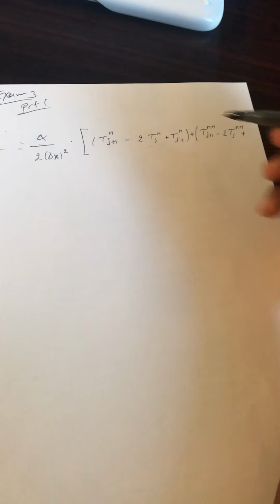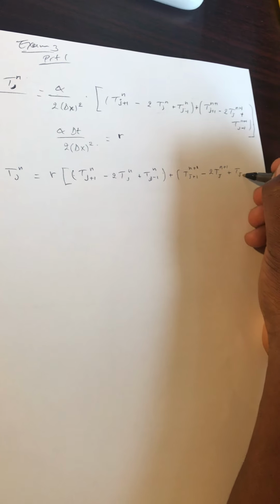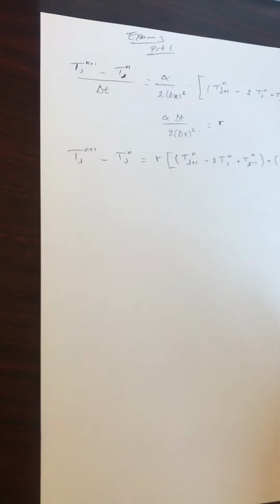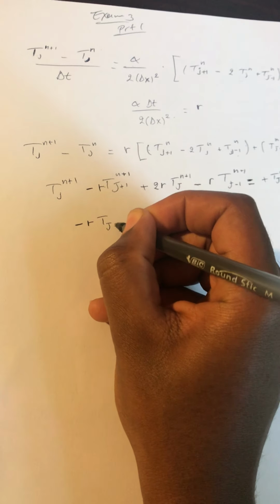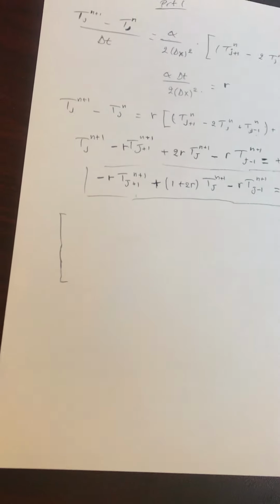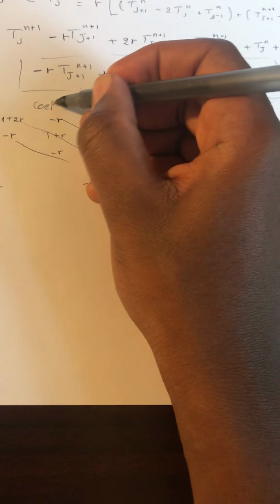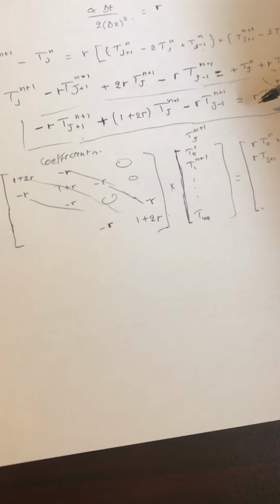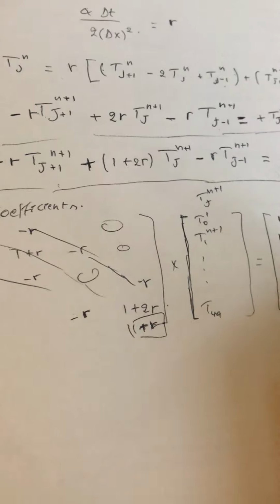Exam 3 prt 1 - Fandira Murinzi